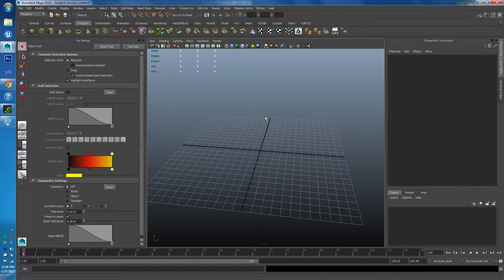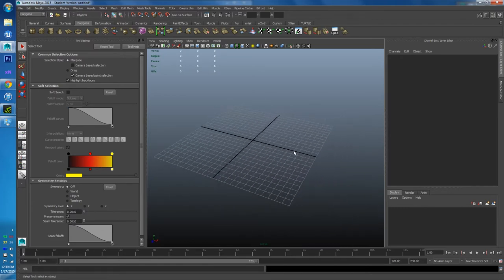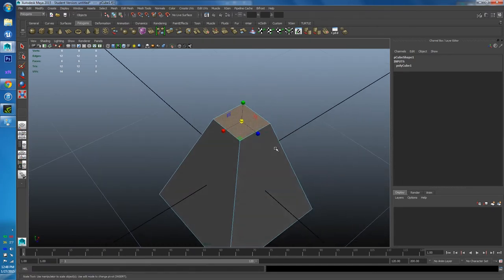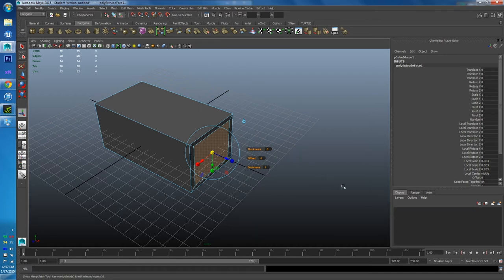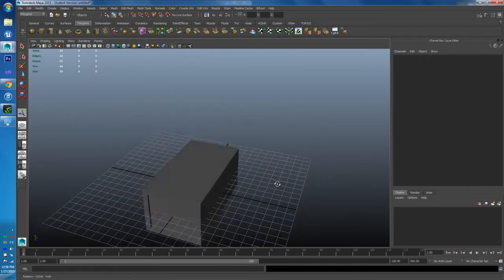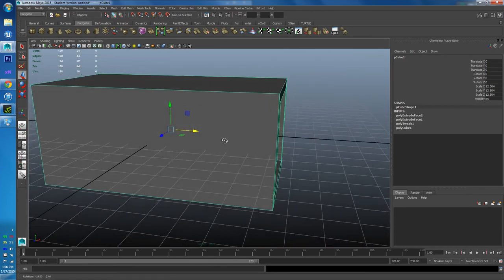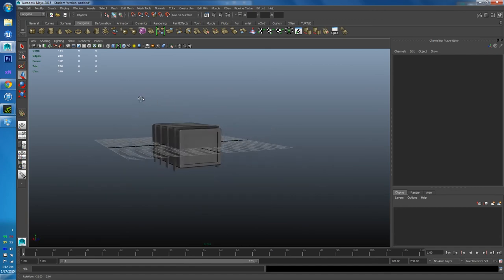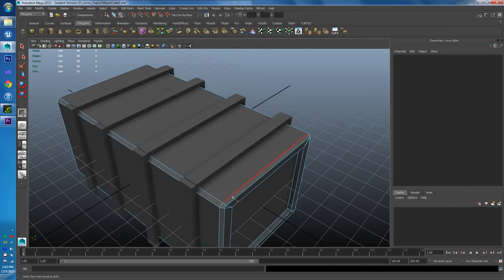Crate Modeling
This video goes over the basic skills needed to model a crate asset for a video game.